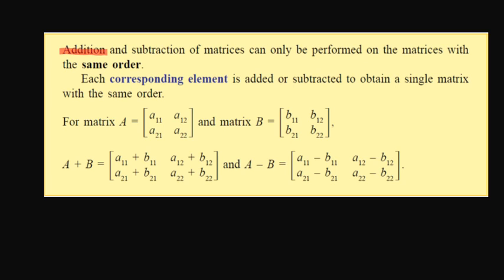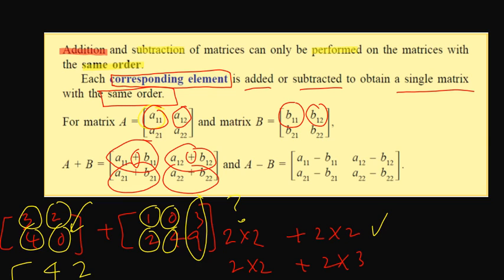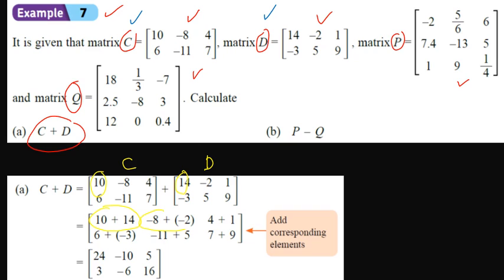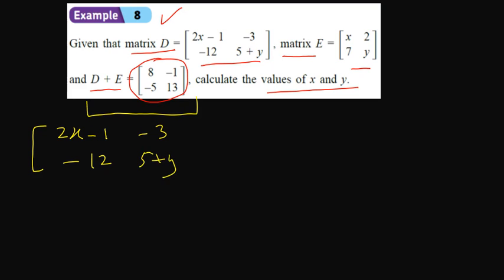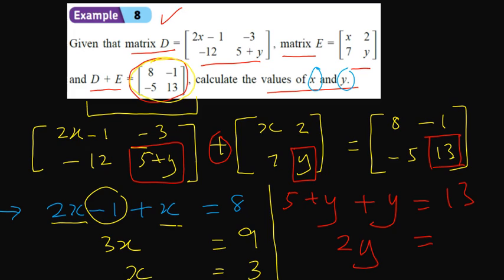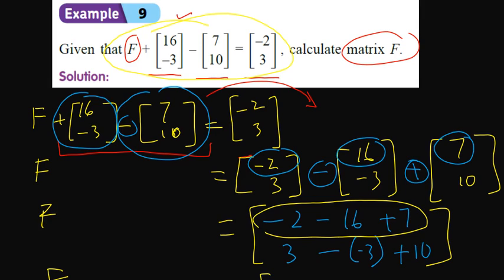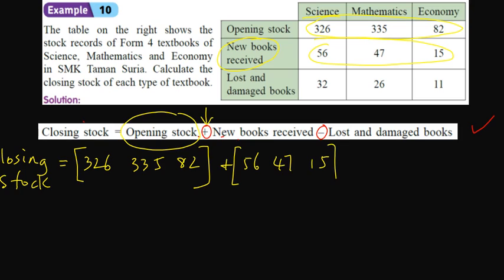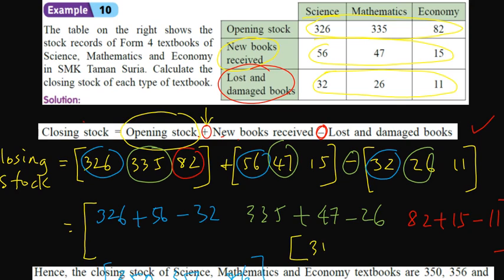Matrices: 2.2 : Basic operations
step by step guide to matrices. kssm form 5 maths